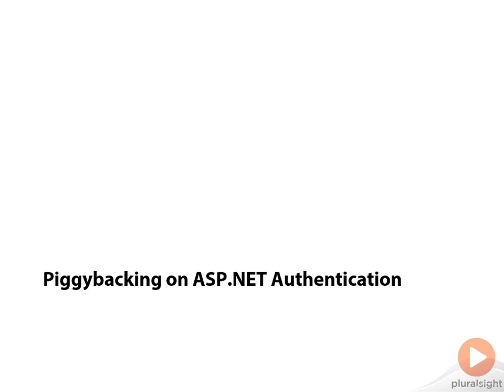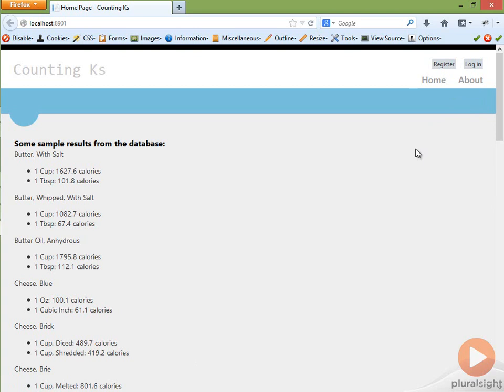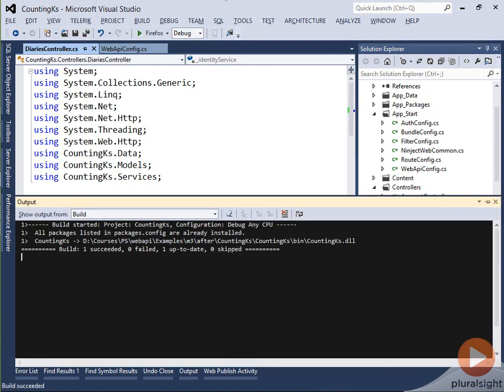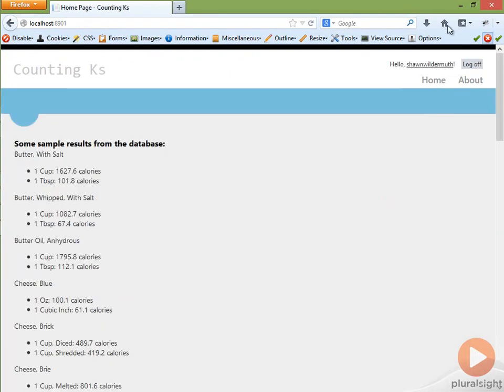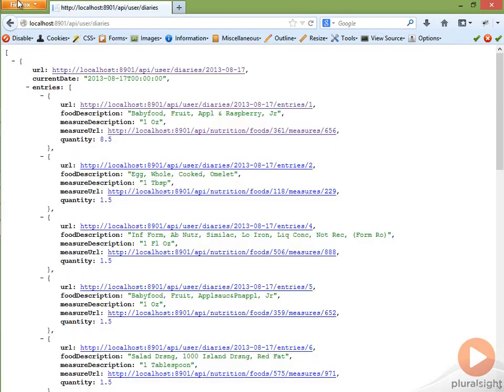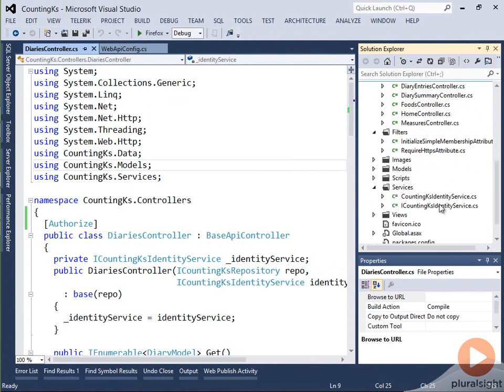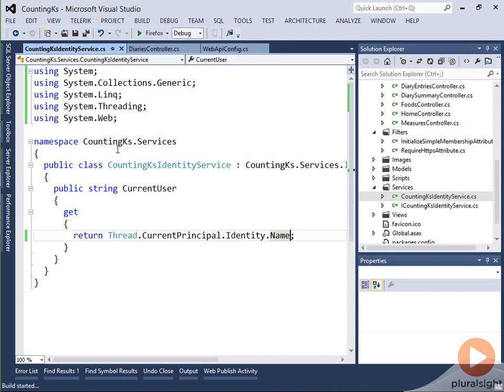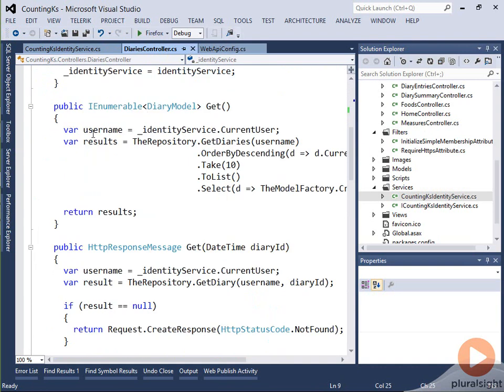ASP.NET Intermediate 1 - 4.07 Piggybacking on ASP NET Authentication